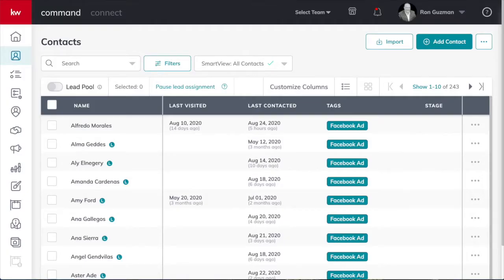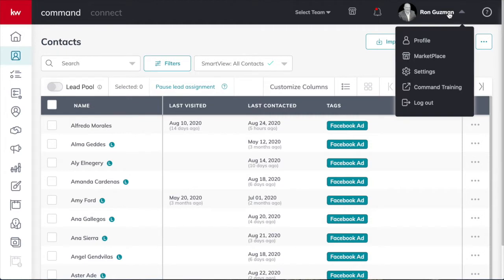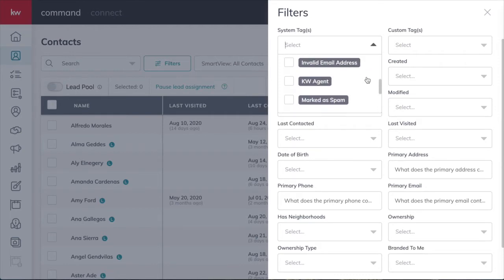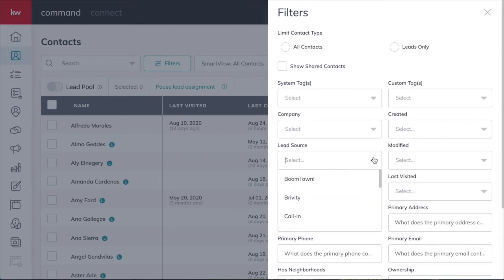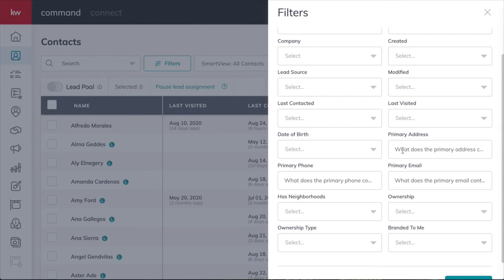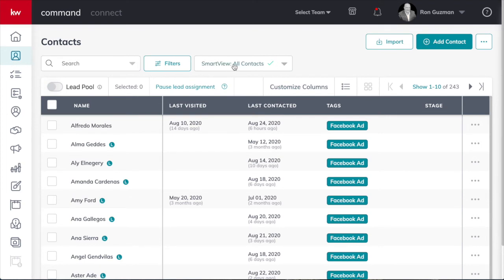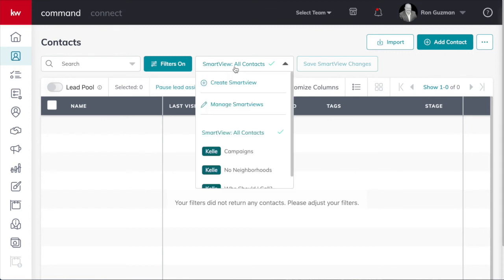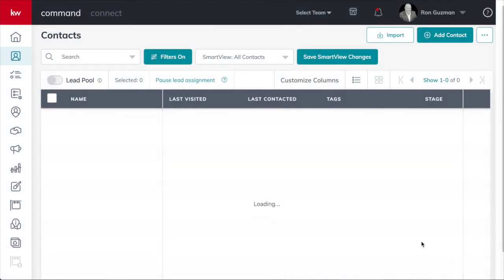KW Command - Filters And Smart Views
Keep your database within Command clean by knowing how to use the filters and set up smart views. This easy step by step video will walk you through all the steps and answer questions before they pop up.

😎  20 year retired military veteran now serving the greater Phoenix area. This channel is dedicated in helping agents with their KW Command skills. Content is posted on here weekly and as changes are made within Command and throughout the Real Estate Industry.

Gear I ❤️ and use

GoPro Hero 8 Black
Rode VideoMicro Compact
RBG Video LED Light
Neewer LED Video Light
Softlight Kit
Mavic Mini
Joby Compact Tripod
Adobe Creative Cloud